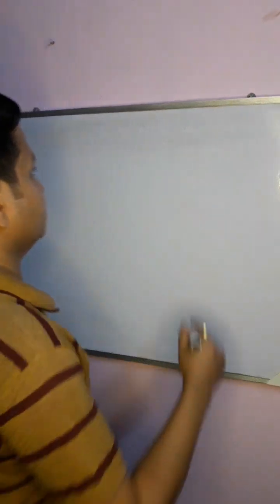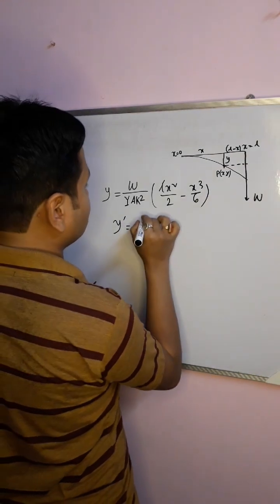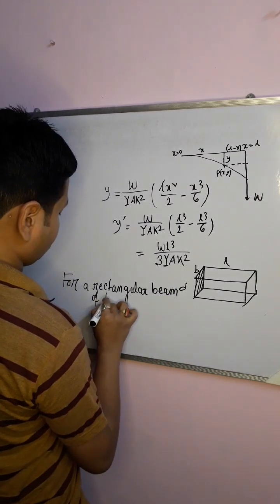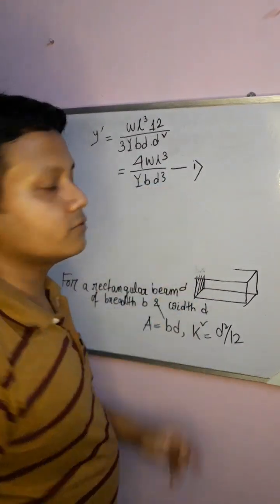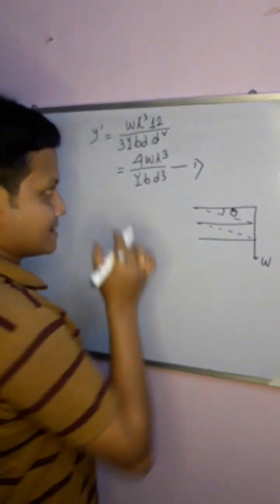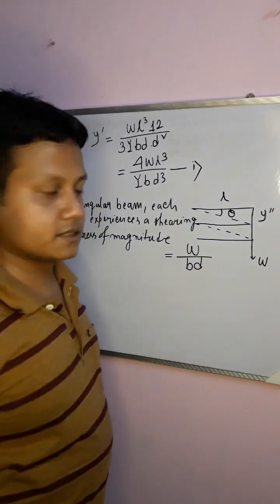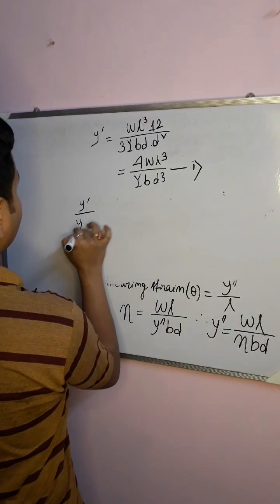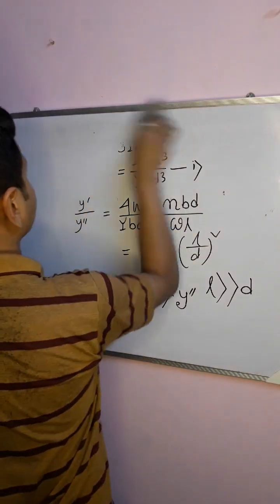ELASTICITY, LECTURE-13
TOPIC:
EFFECT OF SHEAR ON A LIGHT BEAM.